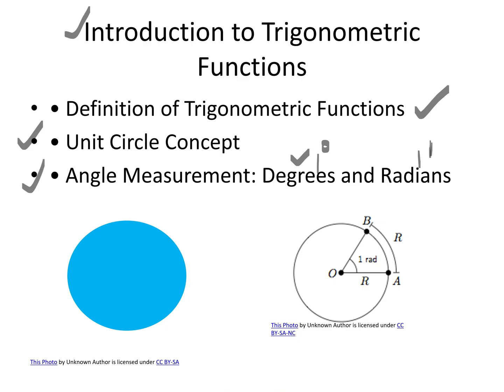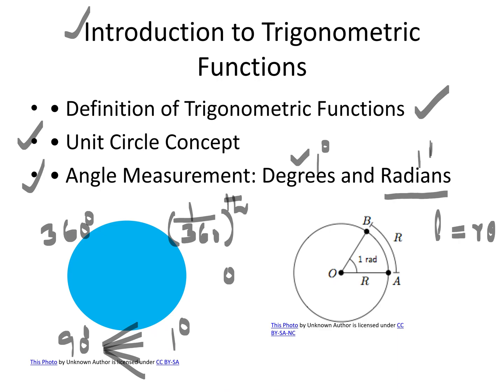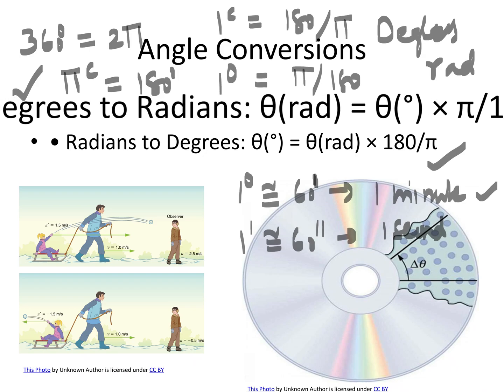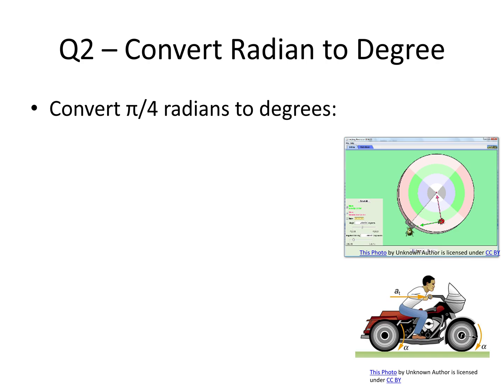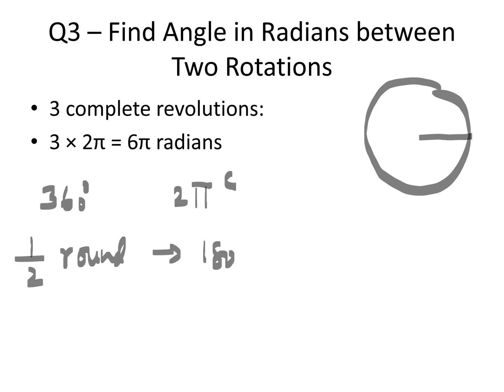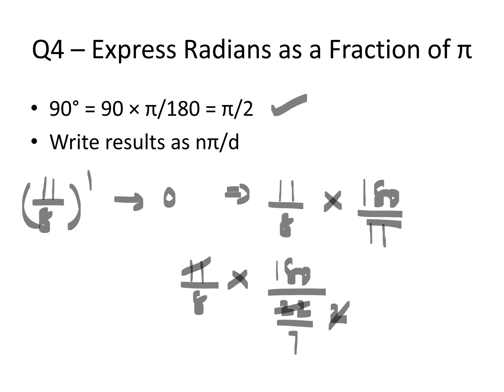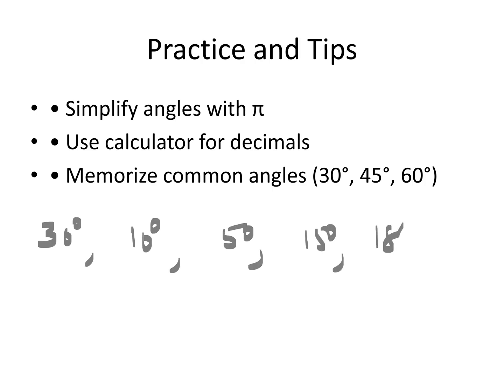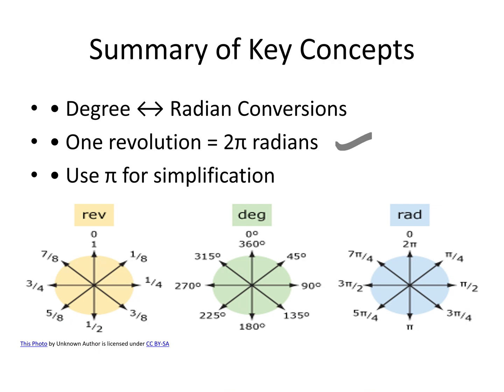Best of Trignometry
BEST  CHANNEL FOR MATHS
easy
SIMPLE WAY
BEST OF MATHS
ANYONE CAN UNDERSTAND
BEST OF CBSE
JEEMAINS
BITSAT
IPMAT
UGEEE